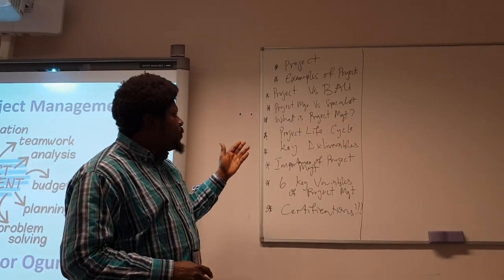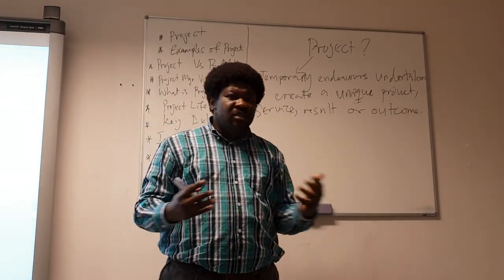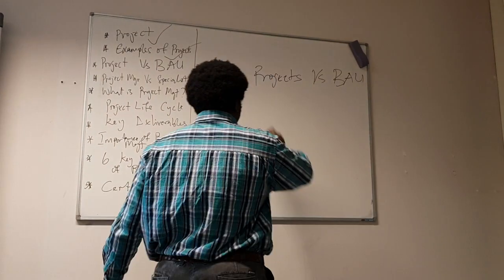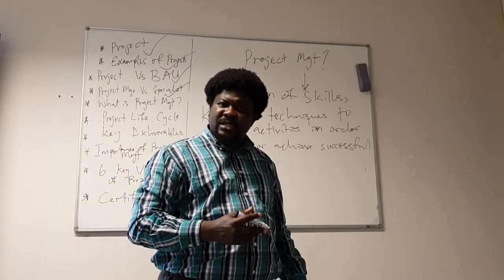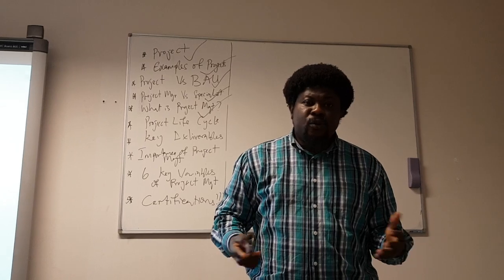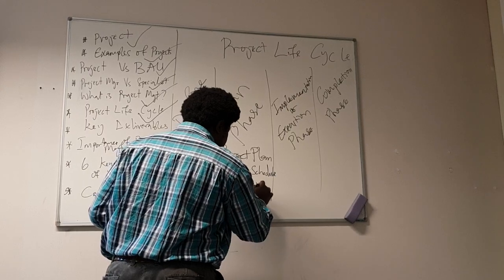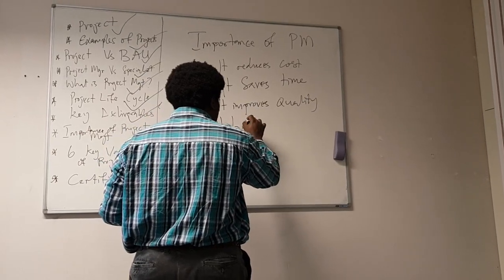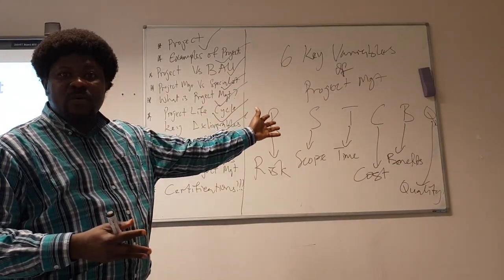Understanding Project Management with iDPS Consults Netherlands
In this introductory session, Olumayowa Victor Ogunsola provides a comprehensive overview of project management, covering the fundamental principles, key phases, and essential tools for managing projects effectively. He explains the critical steps involved in initiating, planning, executing, monitoring, and closing projects, while also highlighting best practices for staying on schedule and within budget. This presentation is perfect for anyone new to project management or looking to strengthen their skills in organizing and leading projects successfully.

👉 About Me:
I'm a teacher and researcher, and I try to make educational and informative videos. You can watch the video to learn about various aspects of marketing and how it can improve your business strategy.

Video Copyright Policy:

 Copyright of all videos and content published on this channel is fully owned by us. It is illegal to re-upload, remix or share any part of these videos on any other platform without our permission.

 Anyone violating the copyright of this channel's videos or content will be subject to strict legal action as per copyright laws. This may result in your YouTube account being permanently disabled.

 We request everyone to follow our copyright policy.